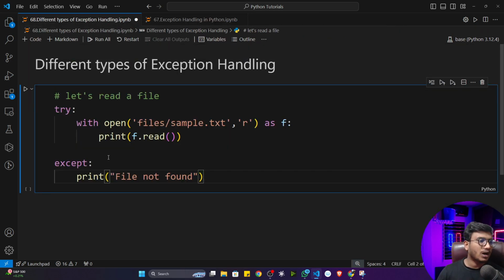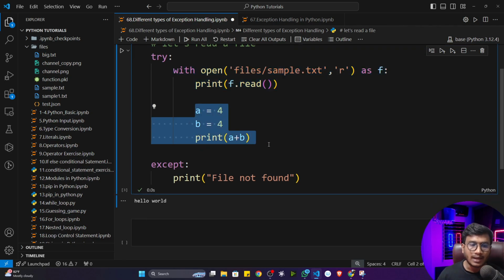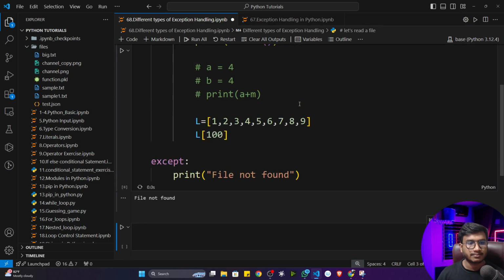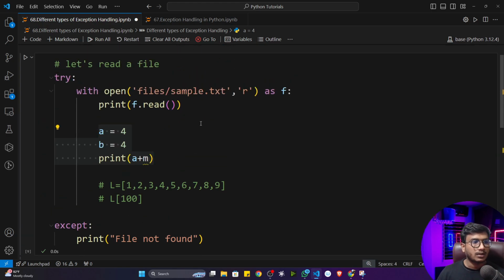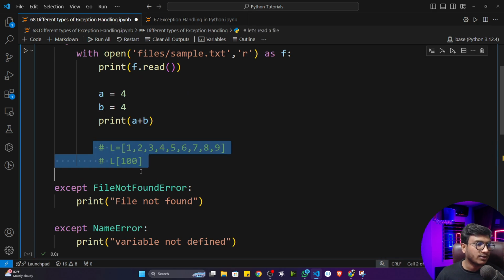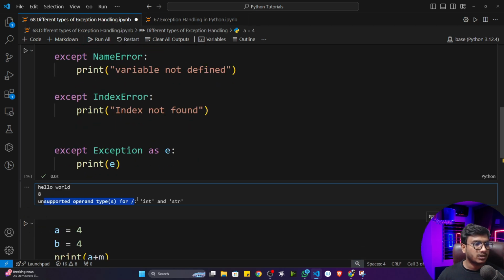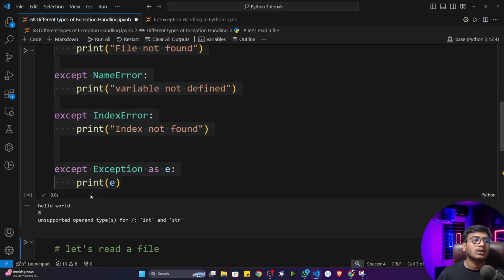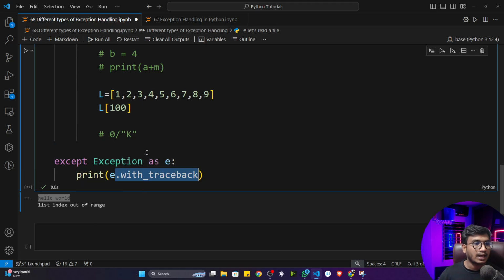Different types of Exception Handling in Python |The Complete Python Course | Basic to Advance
Welcome to "Master Exception Handling: Stop Wasting Time on Bugs," your ultimate step-by-step guide to mastering AI exception handling with ease! In this well-structured and easy-to-understand content, I walk you through practical examples of handling different types of errors, ensuring you're ready to tackle any coding challenge. Whether you're an AIForBeginners enthusiast or looking to make a CareerSwitchTechnology, this beginner-friendly tutorial provides valuable insights into TechnologyEducation and AiProjectImplementation. Join our growing community of aspiring ArtificialIntelligence professionals, eager to learn and support each other. Share this channel with friends and family to spread the knowledge and excitement for AI learning! Let's embark on this journey together and master the skills that will shape the future.

CHAPTERS:
00:00 - Introduction
00:35 - Try-Except Block Issues
03:20 - Types of Exceptions in Python
05:45 - Retrieving Error Types
09:00 - Upcoming Video Preview